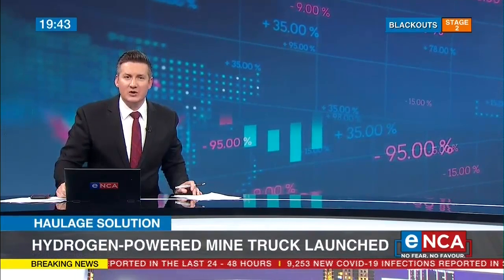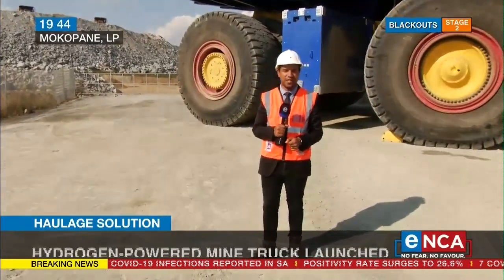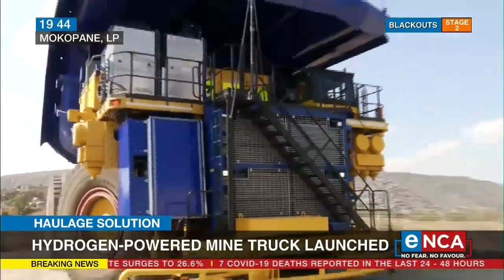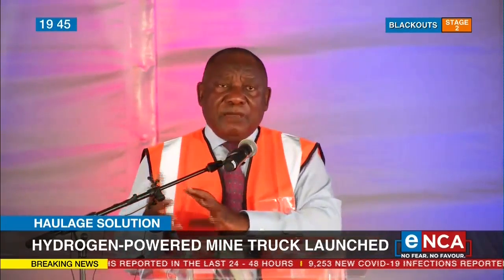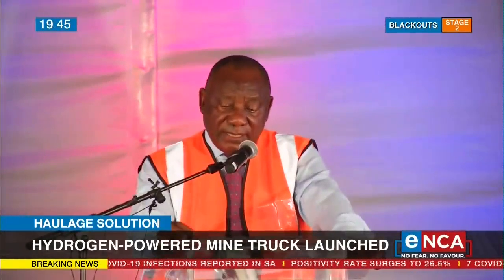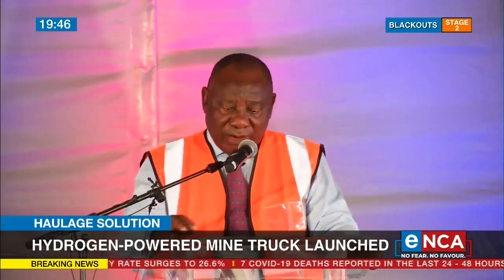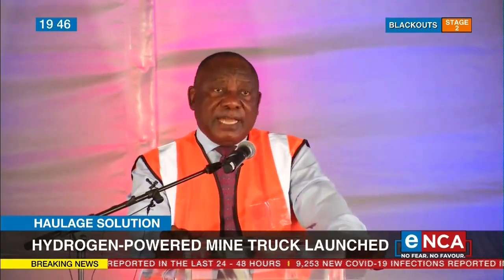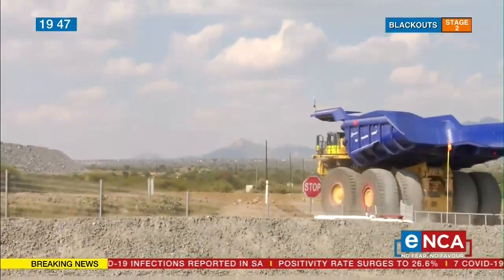Hydrogen-powered mine truck launched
Anglo American has launched a prototype of its first zero-emission hydrogen-powered mine haul truck. Haulage Solution is designed to operate in conventional mine conditions with 290 tons of payload. President Cyril Ramaphosa led the launch and said the country is committed to combatting climate change. eNCA's reporter Govan Whittles has more. Courtesy